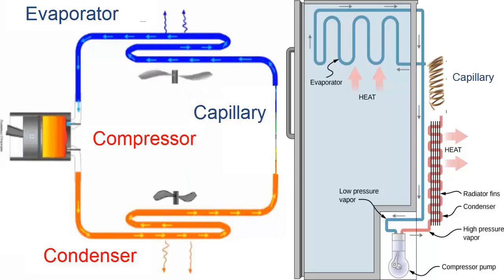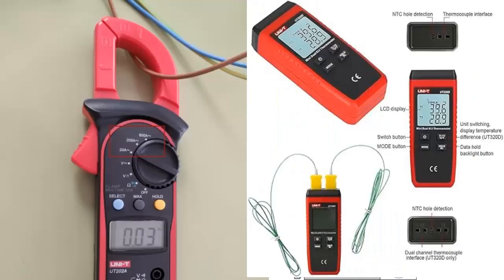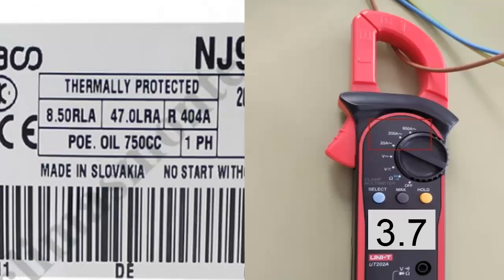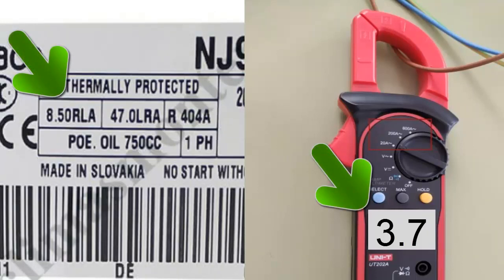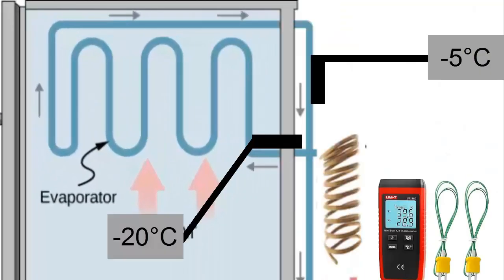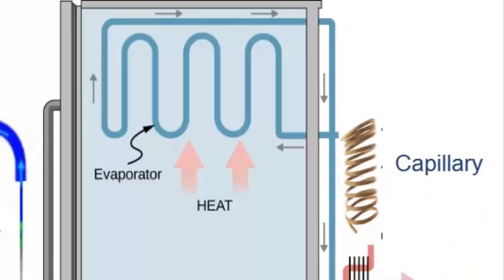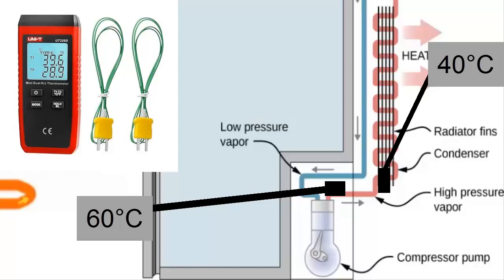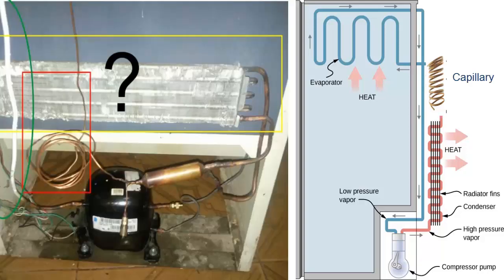Unveiling Refrigerant Leaks: How to Detect and Address Refrigerant Shortage in Refrigerators